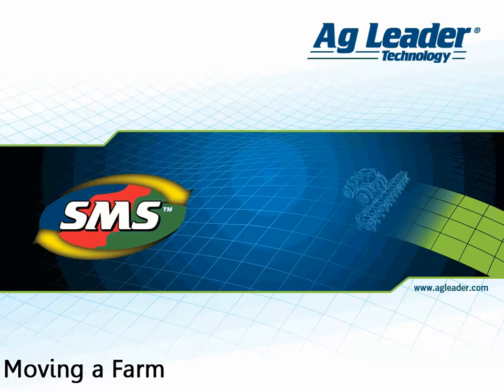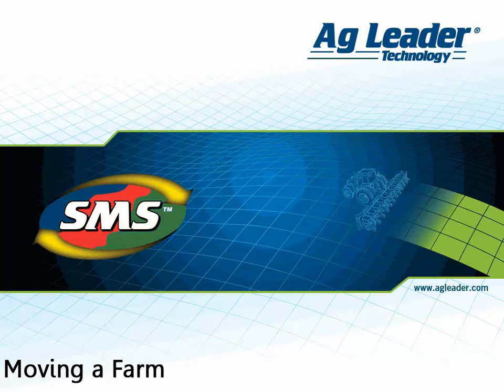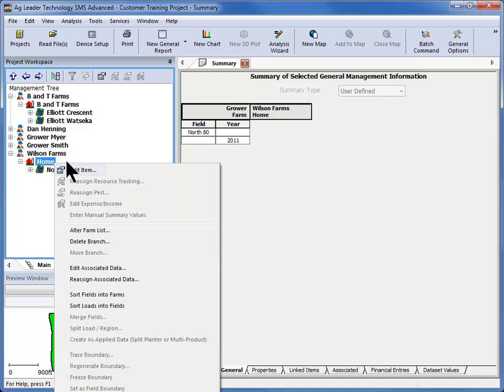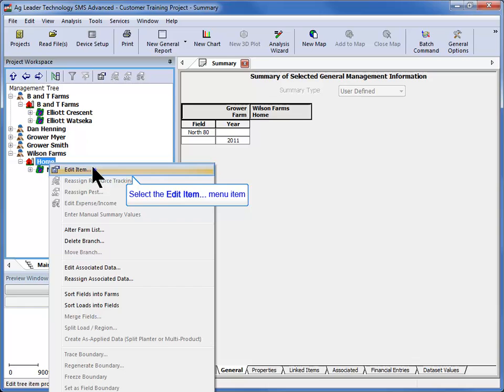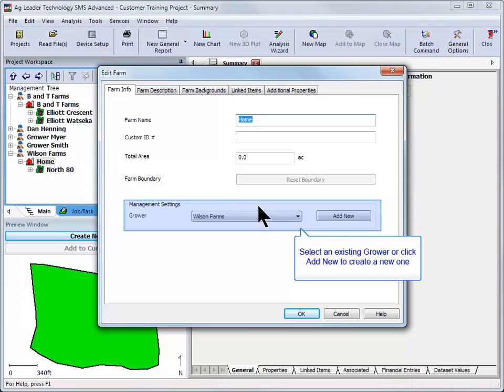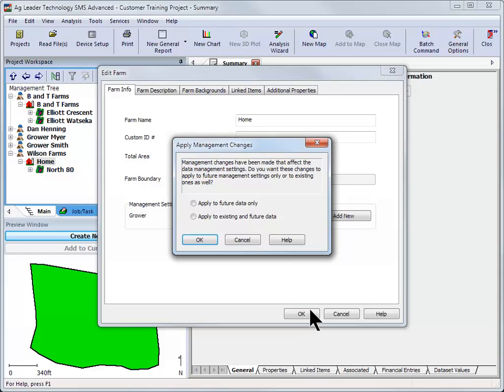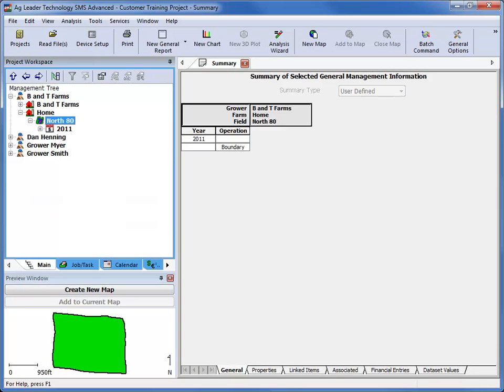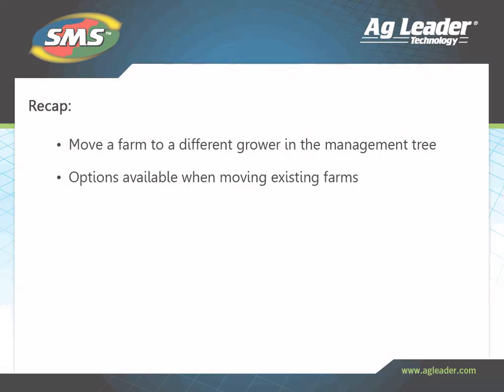SMS™ Moving a Farm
Learn how to move a Farm to the proper Grower using the Edit Item tool in the SMS Desktop Software.